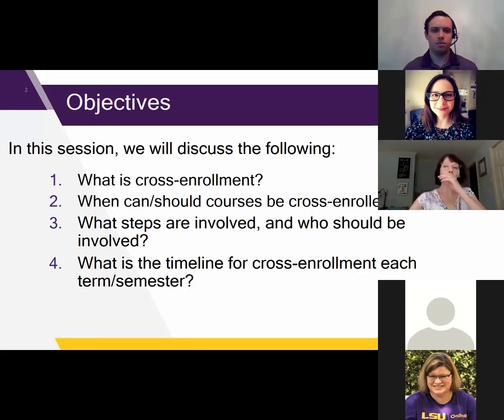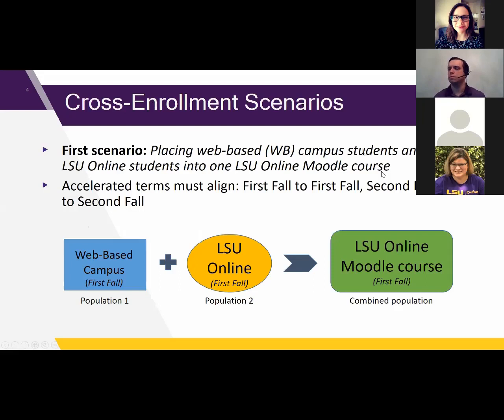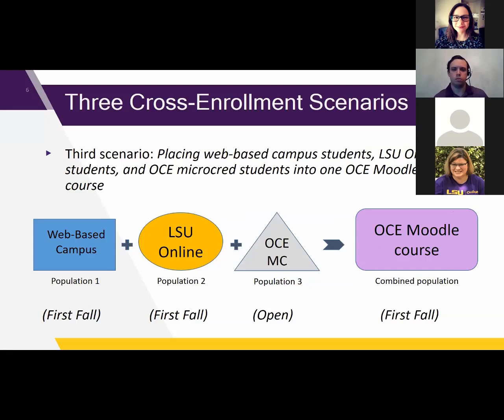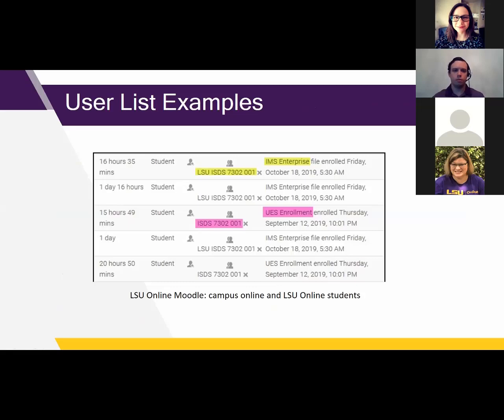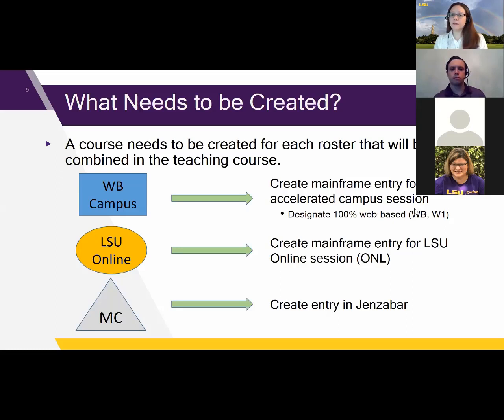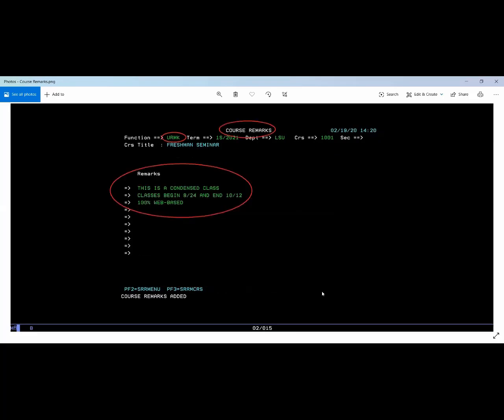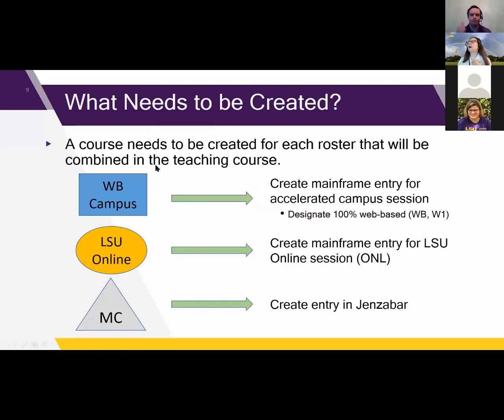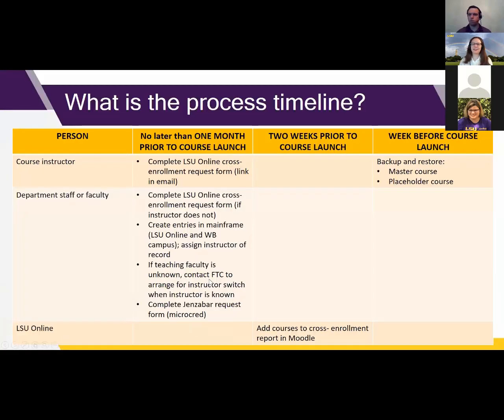Cross Enrollment Information Session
The purpose of this session is to provide LSU Online program faculty and staff with a walkthrough of the cross-enrollment process, which combines student populations in online campus sections and LSU Online sections of the same course. This consolidation is useful for maximizing faculty teaching efficiency and cost-effectiveness.